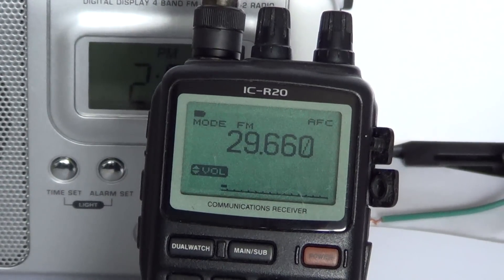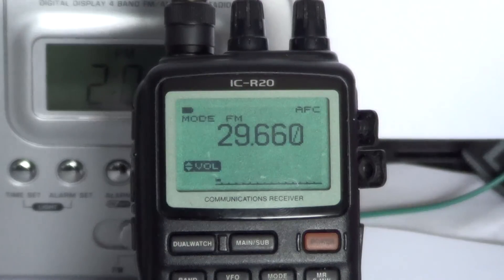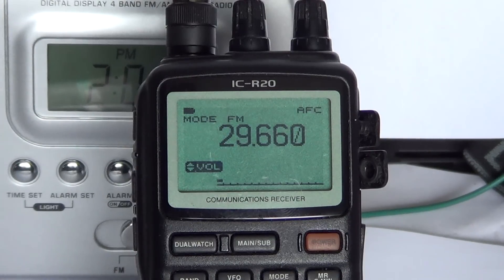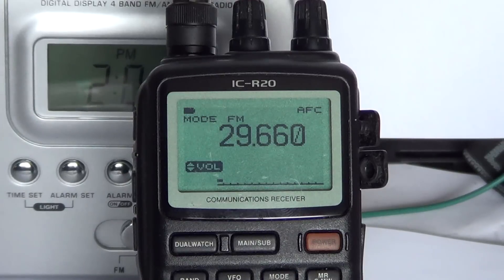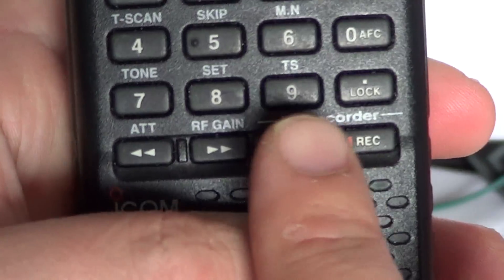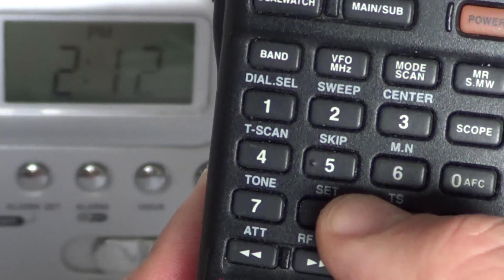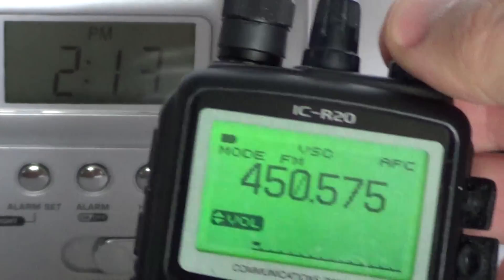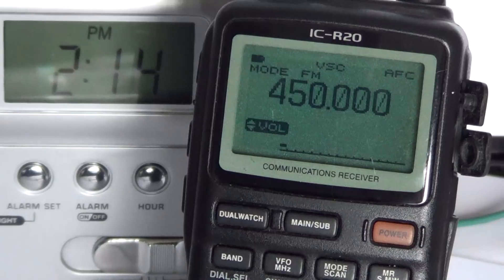Icom IC R20 Basic Operations - Tuning Steps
Tutorial on using and changing the tuning steps on the Icom IC R 20 portable communications receiver